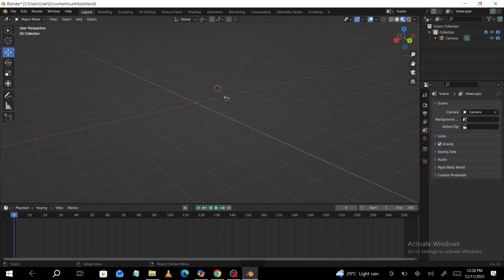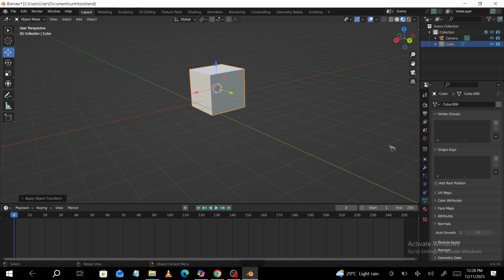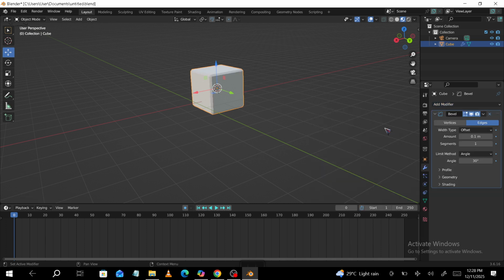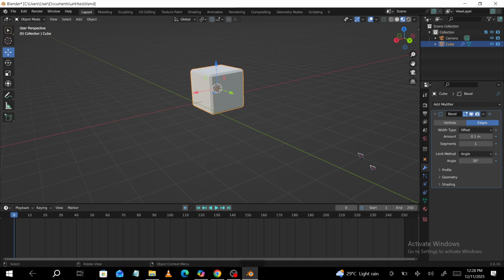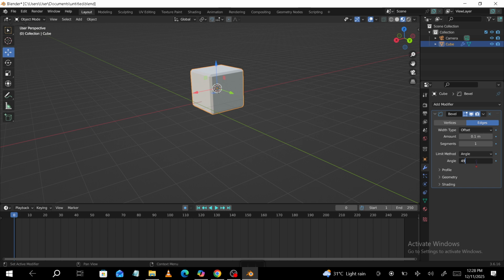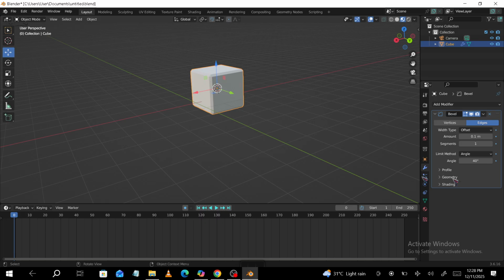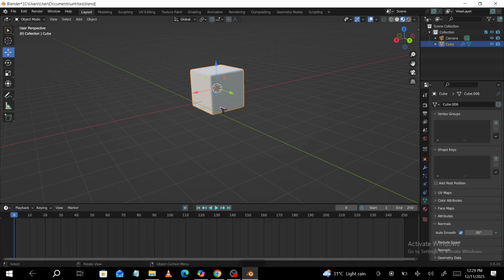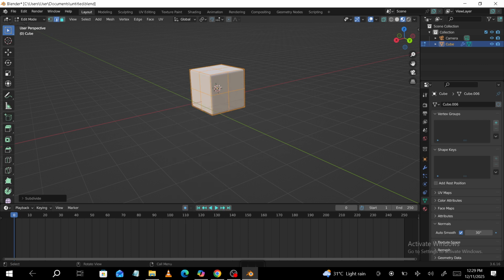How to Get Clean Corners When You Bevel in Blender 2026 (Step by Step Tutorial)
how to get clean corners when you bevel in Blender without pinching, shading artifacts, or messy geometry. In this updated 2026 tutorial, I’ll show you how to fix corner issues using proper topology, bevel settings, and shading tools.

You’ll learn why bevel corners break, how to adjust segment count, profile, and angle limits, and how to use weighted normals and Auto Smooth for clean results. This is essential for hard-surface modeling, product renders, and professional 3D assets.